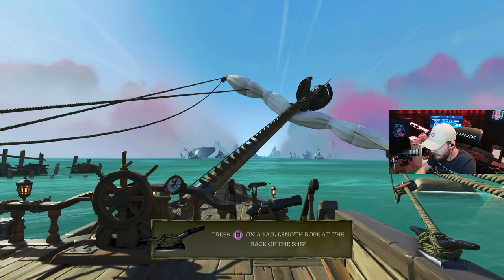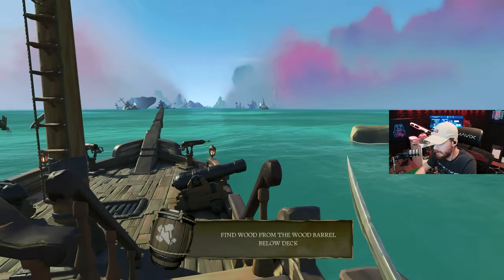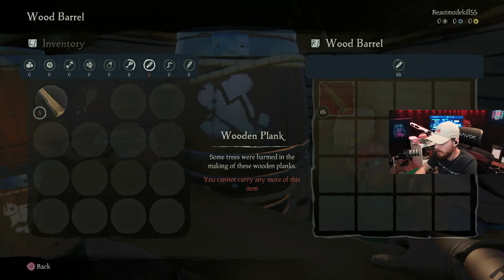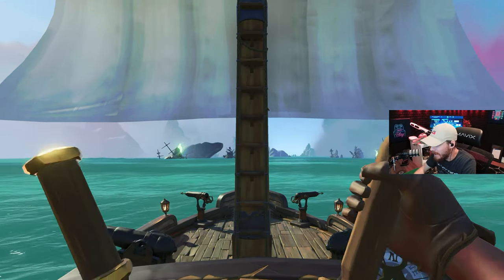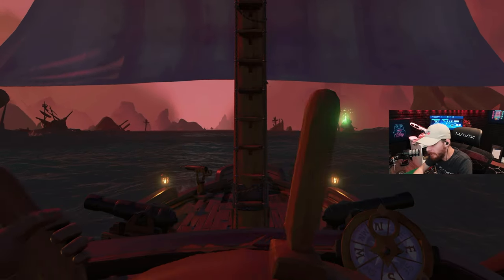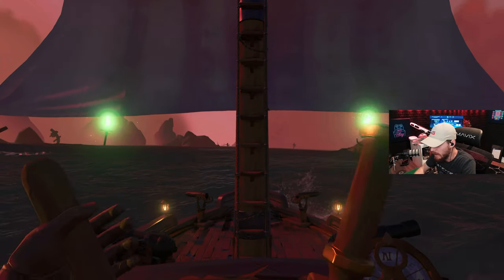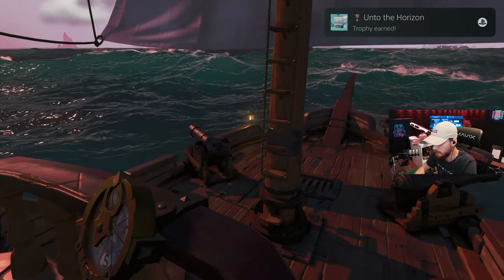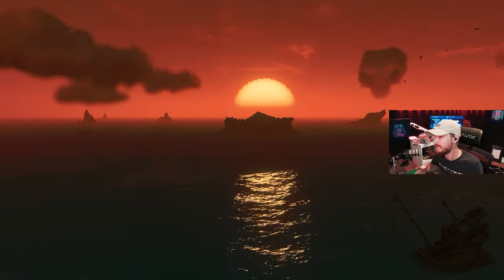First Time out on the waters - Sea of Thiefs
Just want to help me out?
Watching the live stream and want to know the commands? Here they are!

!tip
!8ball
!commands
!queue
!uptime